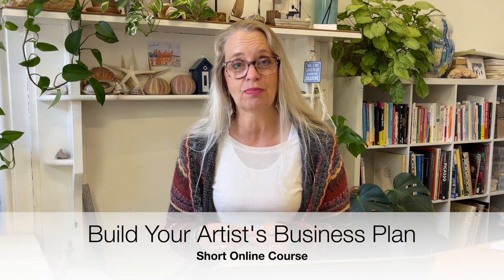Art Sales Dried Up? The 7 steps to start making consistent art sales again.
Are you stuck with a studio full of artwork, a website fully listed and now after initially making some sales, your art sales have totally dried up? Well in this video 'm walking you through my 7 Steps to start making consistent art sales again.

- Book Your Complimentary 1-2-1 Art Business Coaching Discovery Call to see if having coaching is right for you